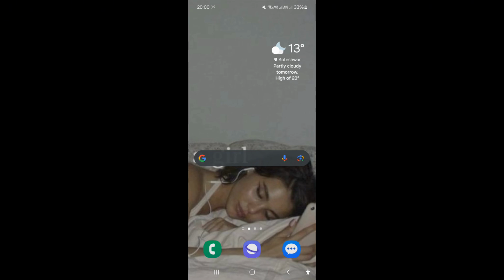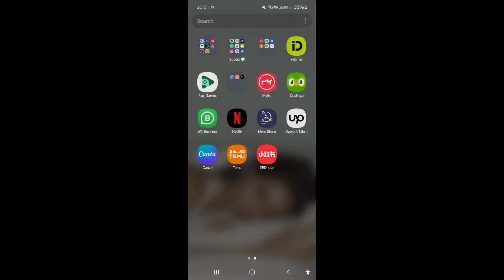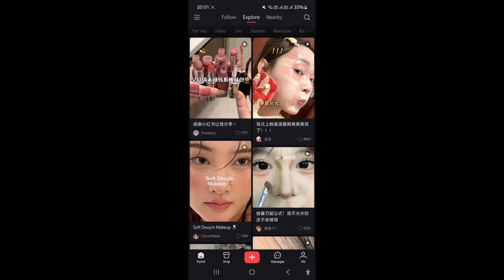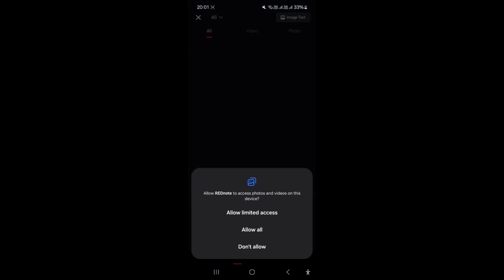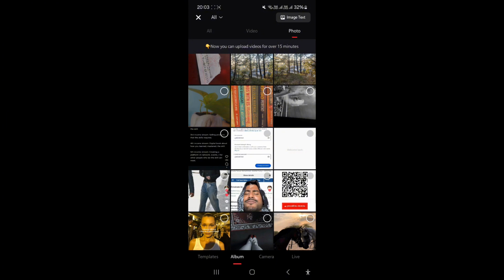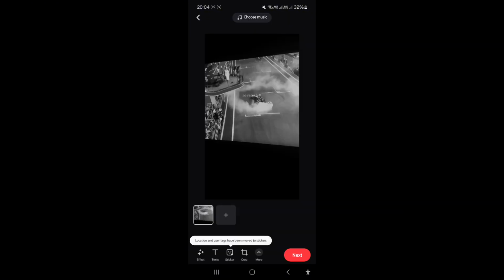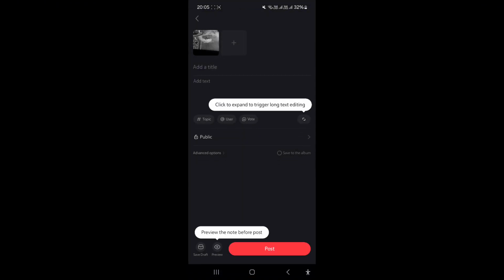REDnote—小红书国际版 - How to Create Videos on the App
Learn how to create stunning videos on REDnote, the international version of Xiaohongshu! In this quick guide, we’ll show you step-by-step how to:
1️⃣ Open the app and access the "Create" feature.
2️⃣ Add photos or record clips directly.
3️⃣ Edit using built-in tools like filters, text, and music.
4️⃣ Save and post your video to share